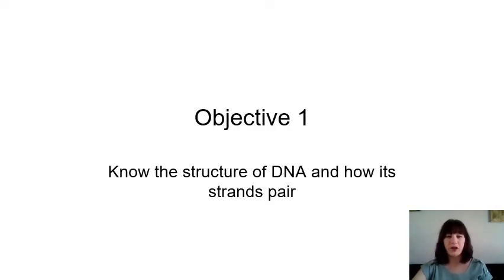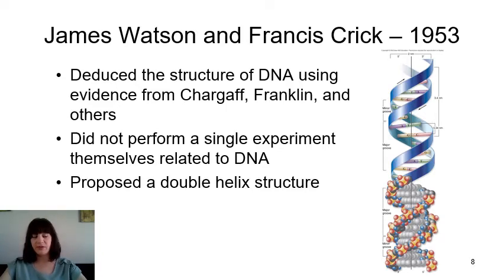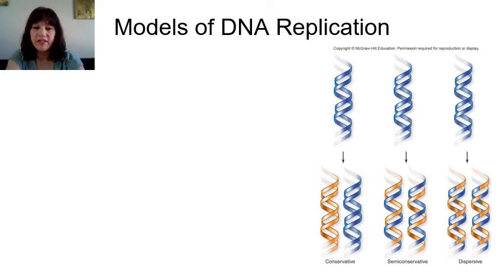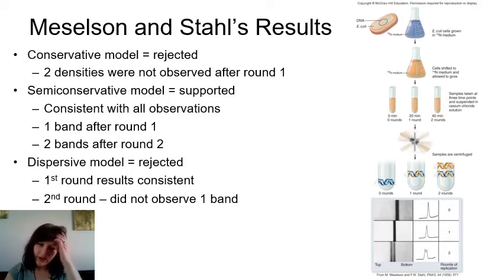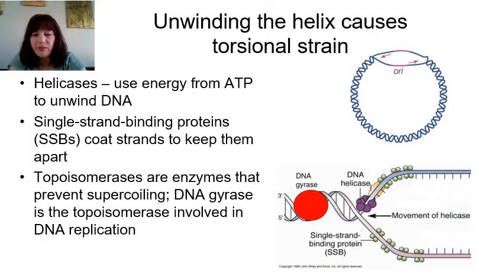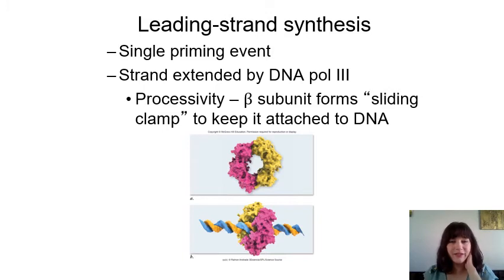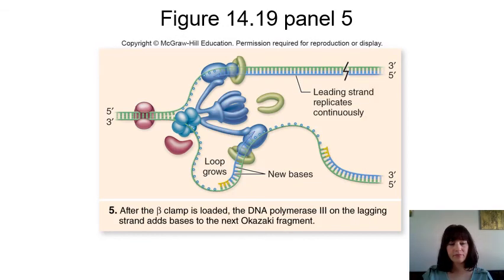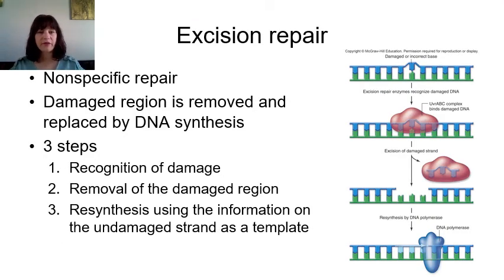Ch 14 Lecture 04 14 20